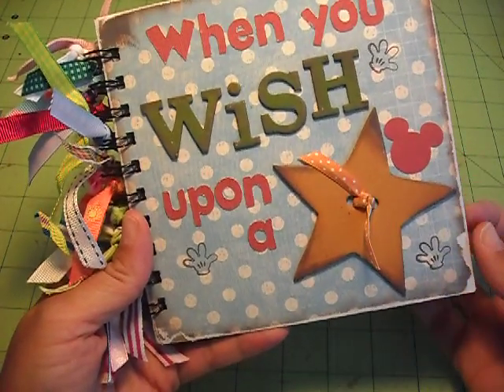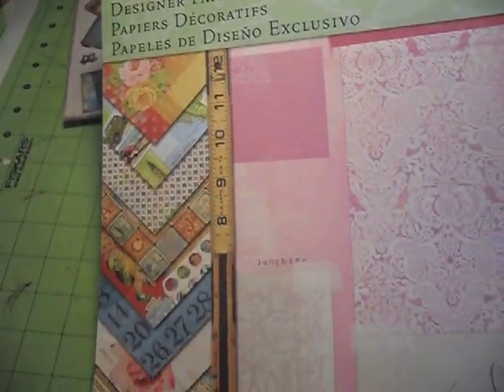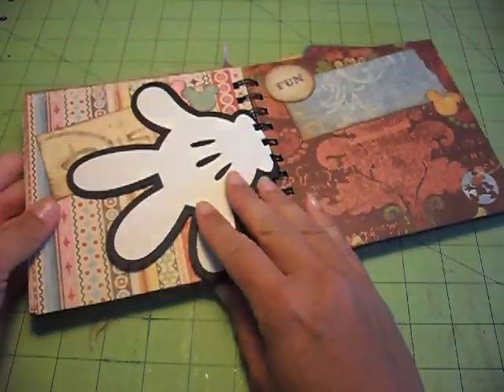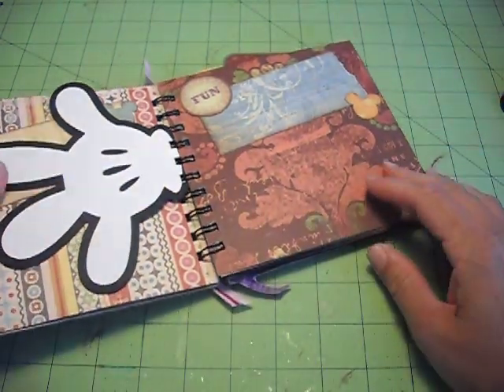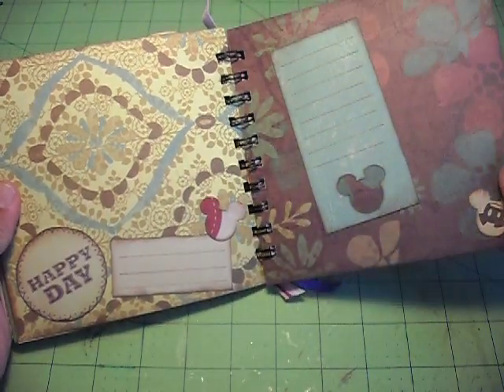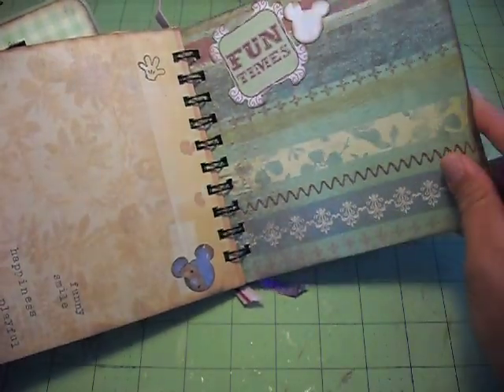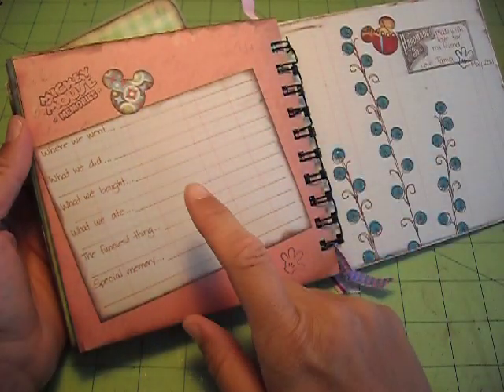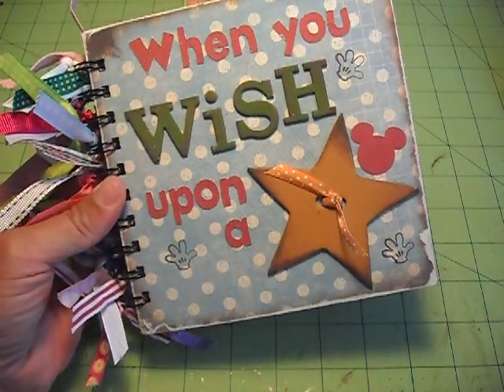BIND IT ALL JOURNAL Video #12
A Disney journal I made for my friend using my Bind it All.

My children's book, Squirrel's Peanut Allergy: